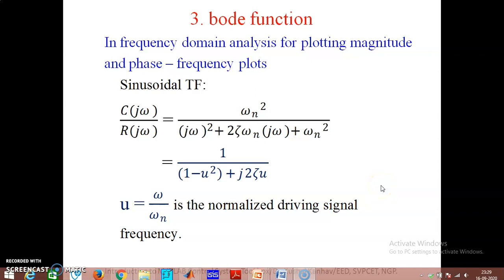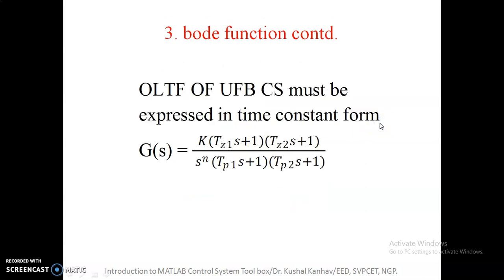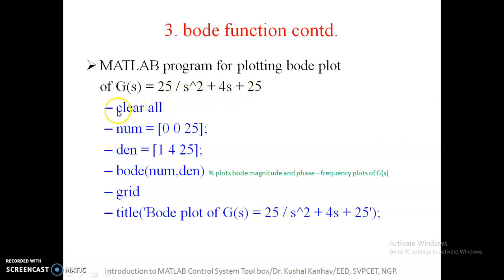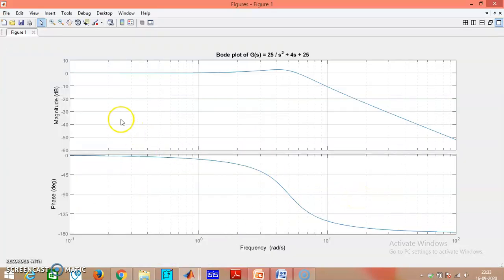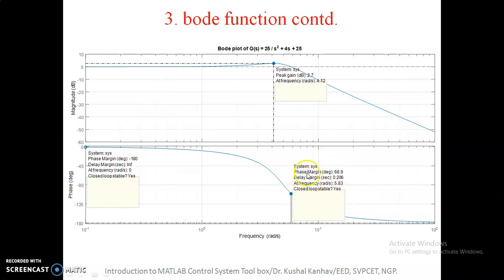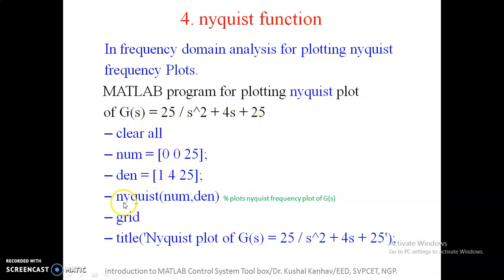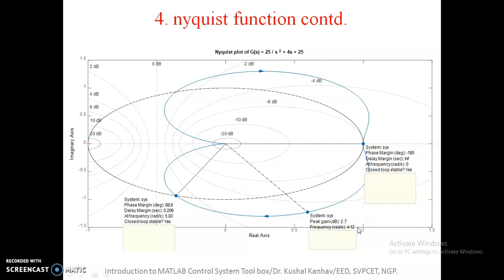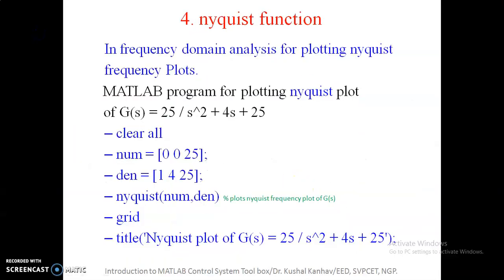MATLAB CONTROL SYSTEM Bode_Nyquist 03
# MATLAB CONTROL SYSTEM Bode_Nyquist PLOT